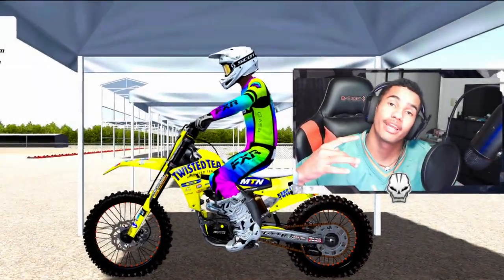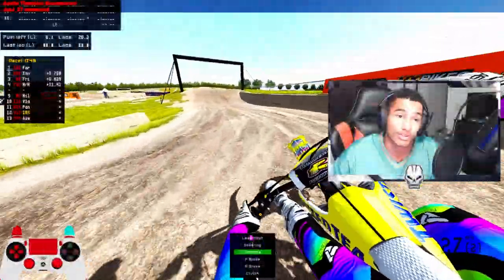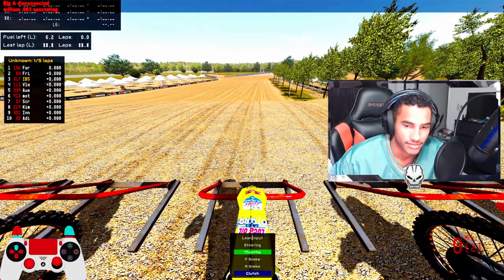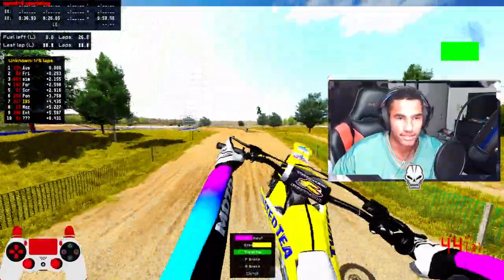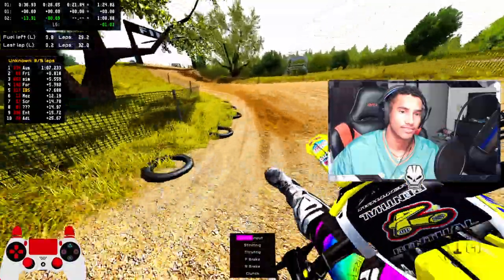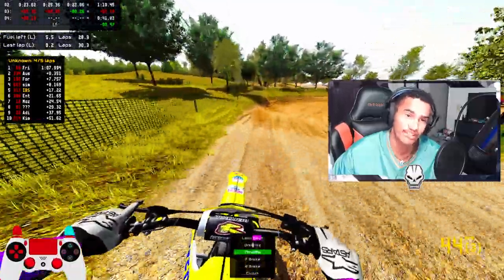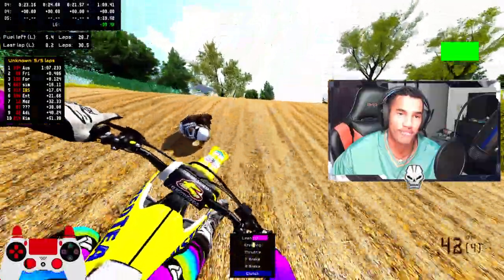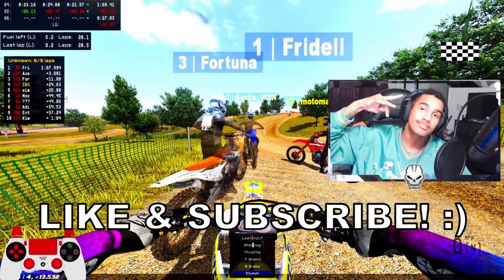This NEW BIKE SKIN gave me *SUPER SPEED* in MX BIKES!